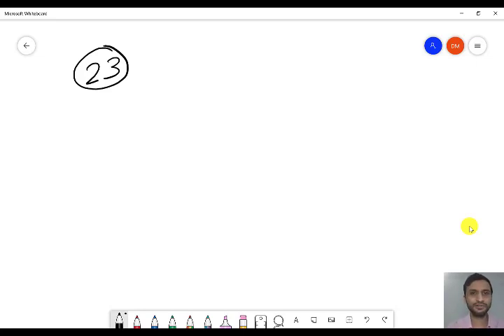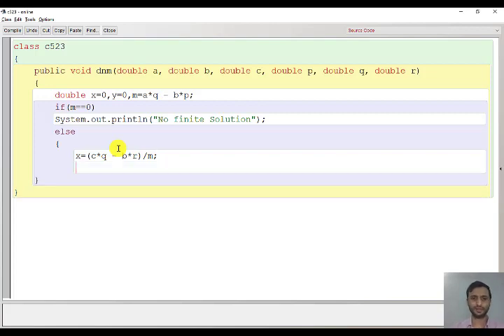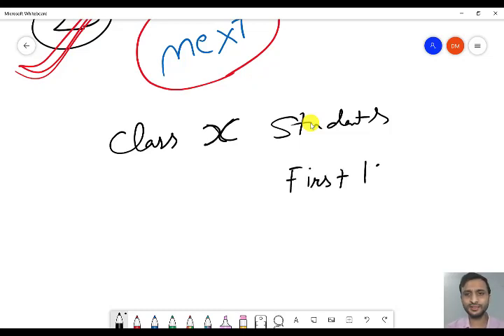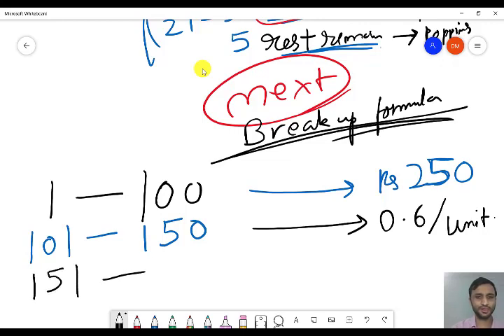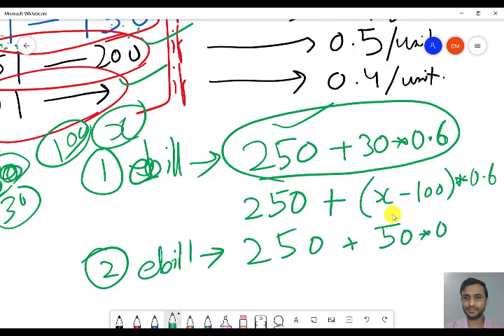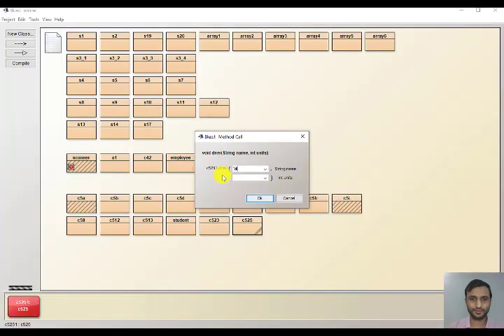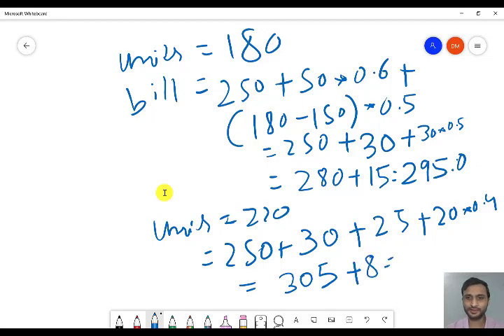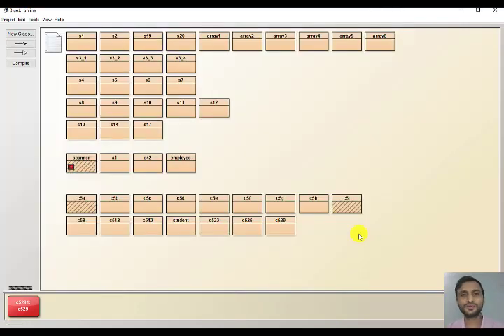DECISION MAKING AND BRANCHING STATEMENTS | CHAPTER 5 | PART 6 | DIBYA CLASSES | ICSE CLASS 9